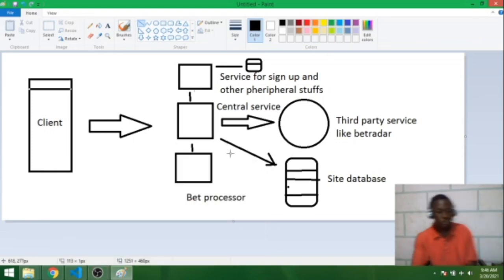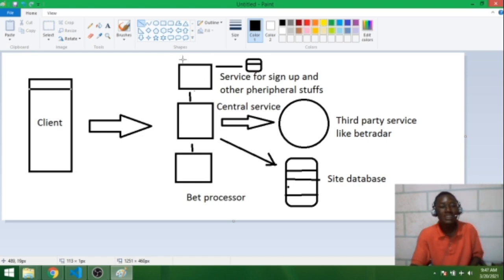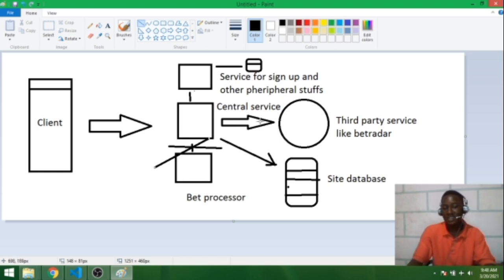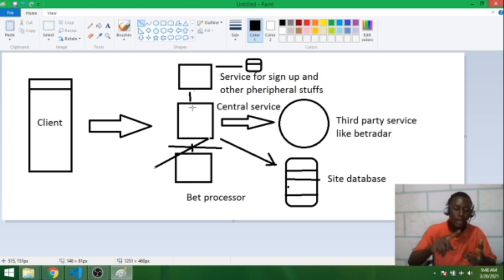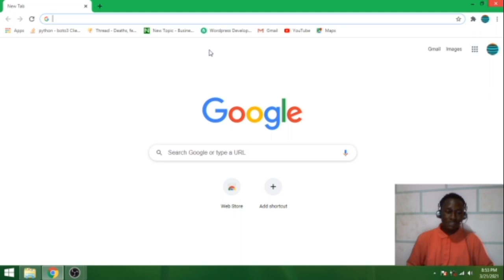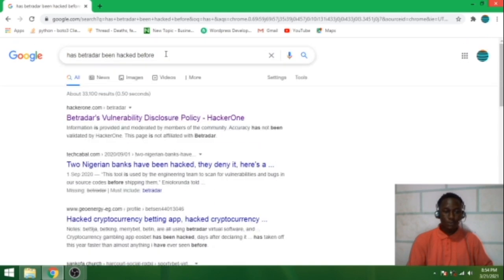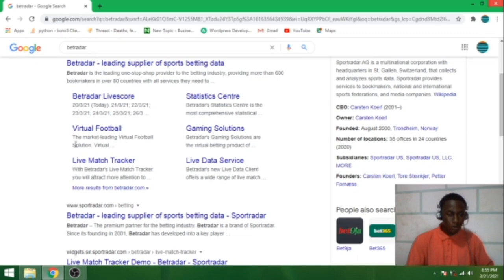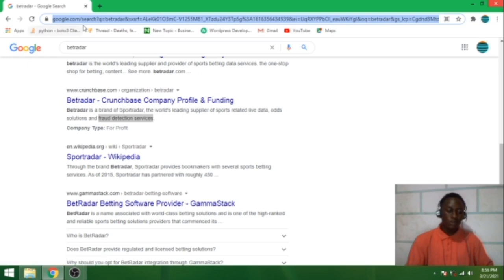Is it really possible to hack a bet site (eg. betpawa, betway, bet9ja etc.)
In this video, I discussed whether it's possible to hack this bet sites, if you have different opinions from mine, please don't hesitate to drop them in the comment section below